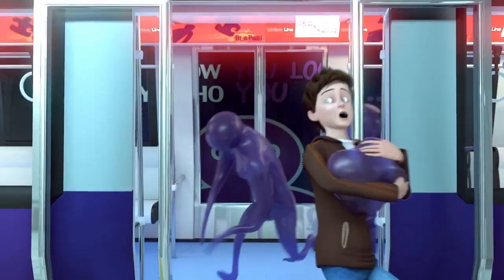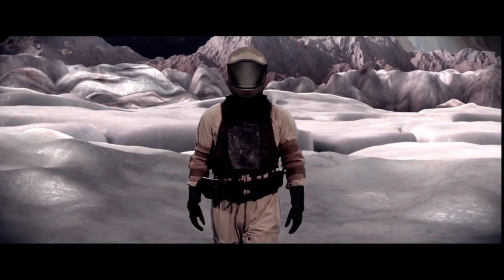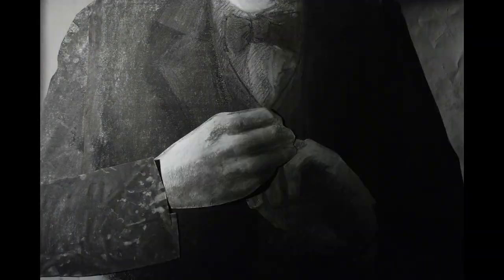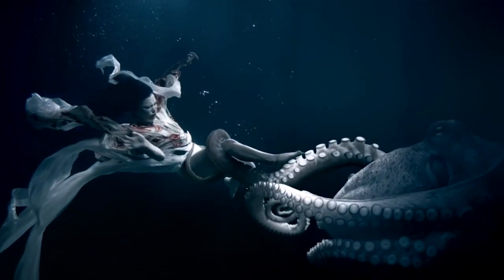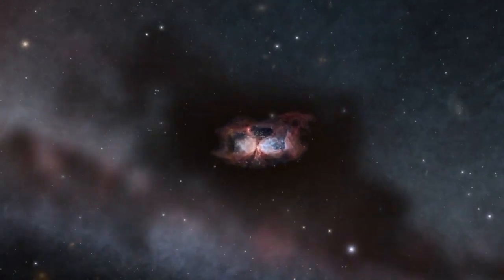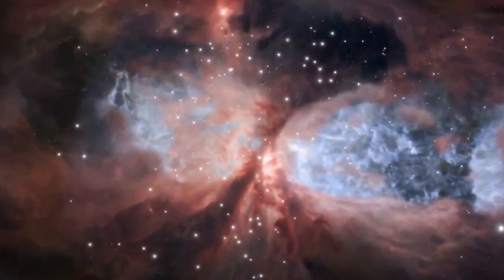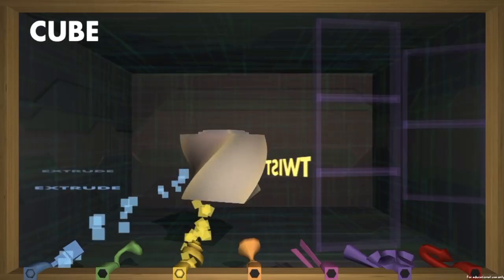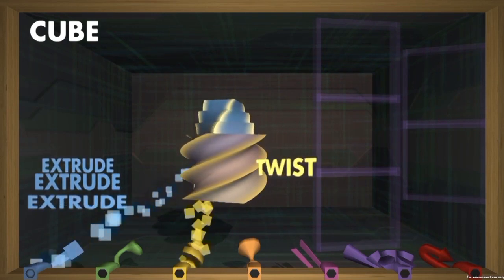SIGGRAPH 2013: Dailies Preview Trailer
The SIGGRAPH Dailies is a showcase of excellence in modeling, shading, animation, lighting, effects, and more, plus stories about completing projects despite seemingly endless obstacles. SIGGRAPH 2013 brings together thousands of computer graphics professionals, 21-25 July 2013, Anaheim, California, USA.